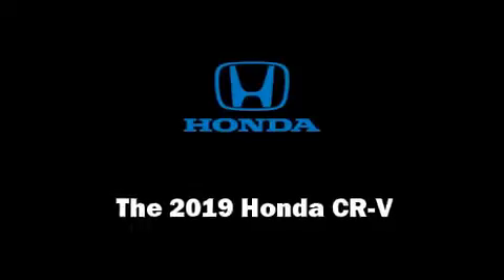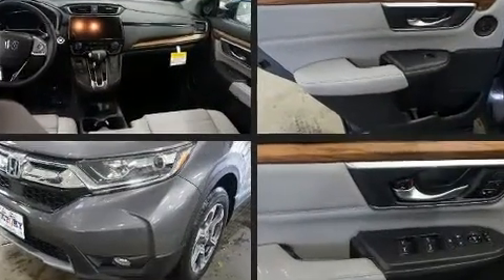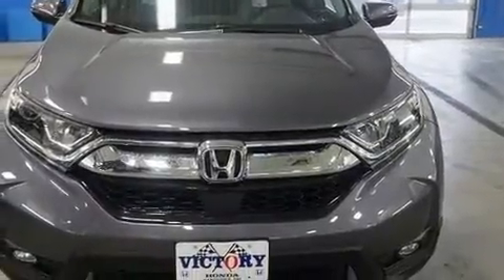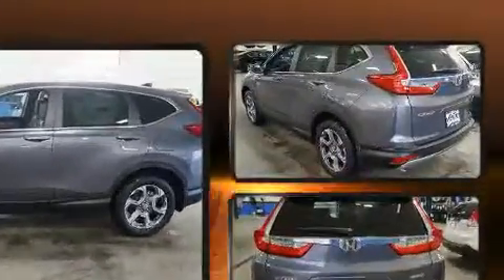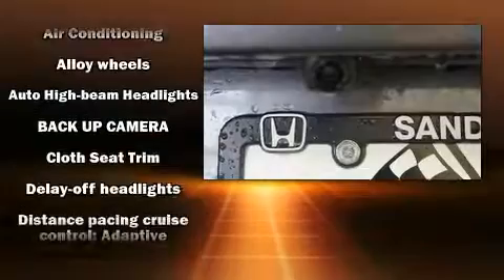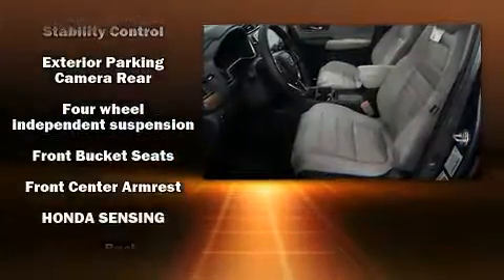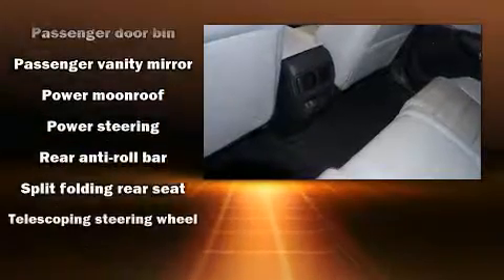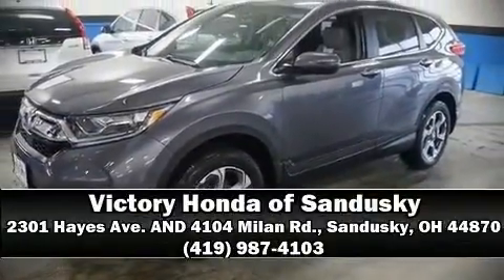2019 Honda CR-V EX AWD in Sandusky, OH 44870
2301 Hayes Ave. AND 4104 Milan Rd.

Load your family into the 2019 Honda CR-V. Under the hood you'll find a 4 cylinder engine with more than 170 horsepower, providing a smooth and predictable driving experience. Well tuned suspension and stability control deliver a spirited, yet composed, ride and drive A turbocharger is also included as an economical means of increasing performance. Honda infused the interior with top shelf amenities, such as: a rear window wiper, front fog lights, turn signal indicator mirrors, blind spot sensor, power windows, cruise control, and the power moon roof opens up the cabin to the natural environment. Audio features include an AM/FM radio, steering wheel mounted audio controls, and 6 speakers, enhancing the audio experience throughout the interior. Honda ensures the safety and security of its passengers with equipment such as: dual front impact airbags with occupant sensing airbag, front side impact airbags, traction control, brake assist, a security system, and 4 wheel disc brakes with ABS. When road conditions become unpredictable, rely on all wheel drive to maintain outstanding control. Our experienced sales staff is eager to share its knowledge and enthusiasm with you. We'd be happy to answer any questions that you may have.